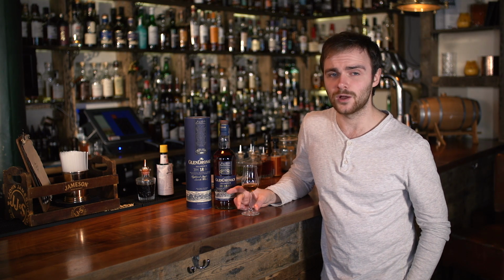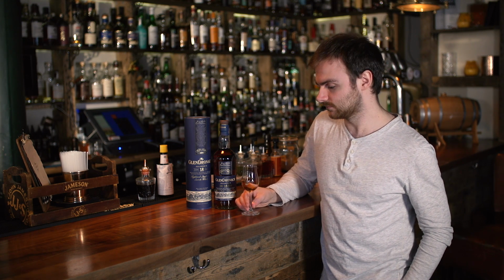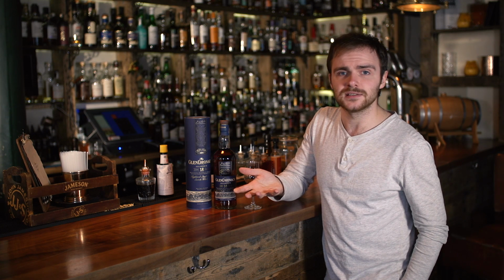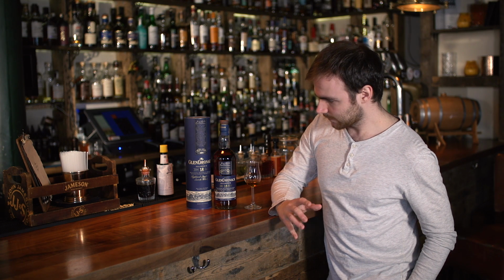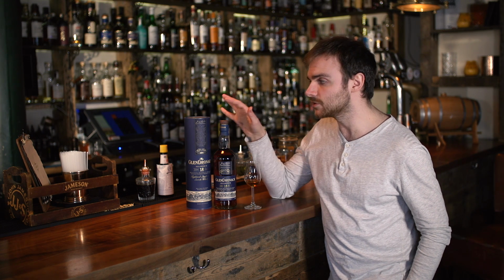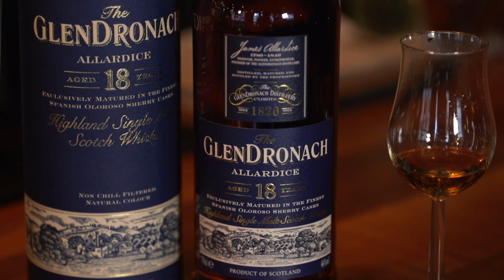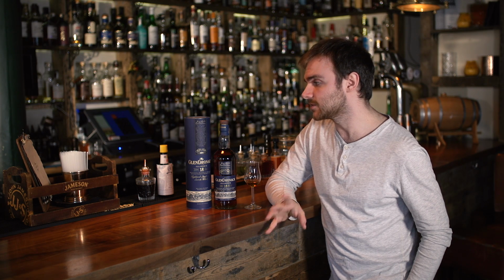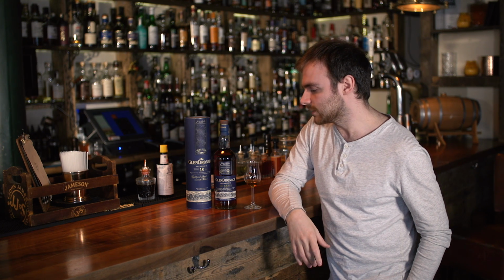Whisky Wednesday - GlenDronach 18 Year Old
Well, the time has come. I've been waiting to do this review for a very long time. I bought this bottle a long time ago and now it's open, to be enjoyed with family and friends a like. To put it simply, if this whisky was a person, i'd have put a ring on it ages ago. It has everything i want for a price tag that's below £100 in the UK, truly outstanding in every way possible. That's all I can say without going on a super tangent and boring you all to death with superlatives. Enjoy the video!